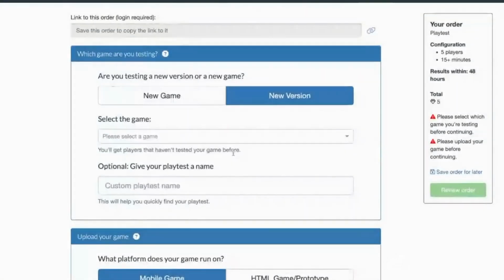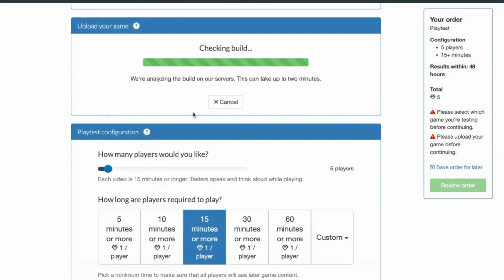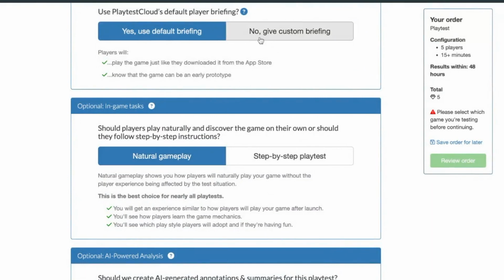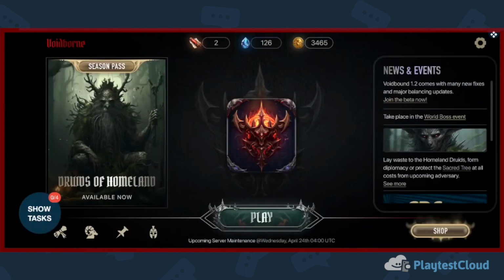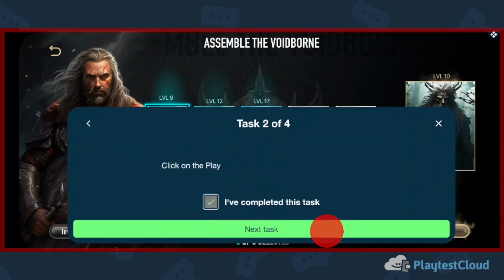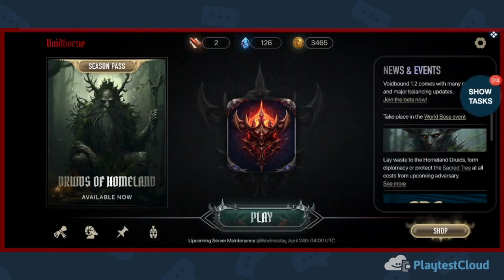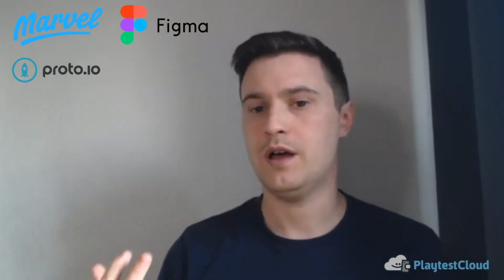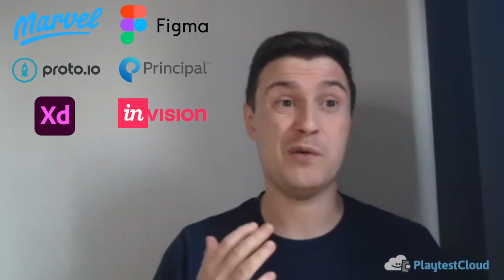Playtest Your Prototypes on PlaytestCloud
A quick deep dive into prototype play testing, an often-underutilized but extremely valuable feature of PlaytestCloud with Product Manager Rohan Joseph and Marketing Manager Jake Rundell. If you’re interested in understanding how you can refine your game concepts right from the prototyping stage, this video is for you. If you have questions or need more information on prototype playtesting or any other features, don’t hesitate to reach out. We’re always here to help!

Key moments:
0:00- Introduction
1:35- How to place a prototype playtest order
3:27- What does the prototype playtest look like for players
6:03- Values and benefits of prototype playtesting
6:37- Prototypeing tools we currently support
7:52- Quick tips and tricks to prototype playtest with PlaytestCloud
8:26- Conclusion